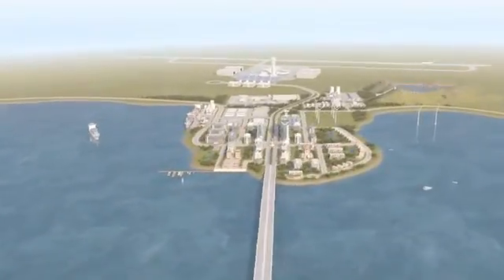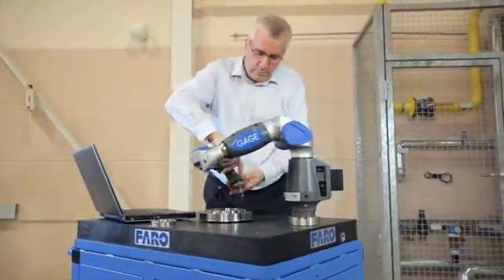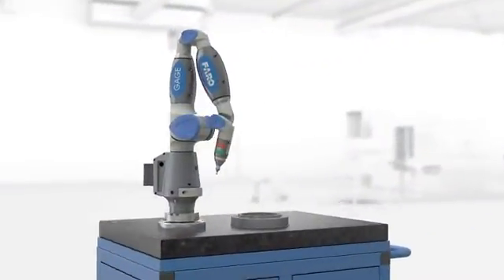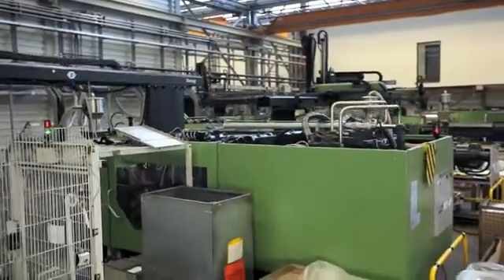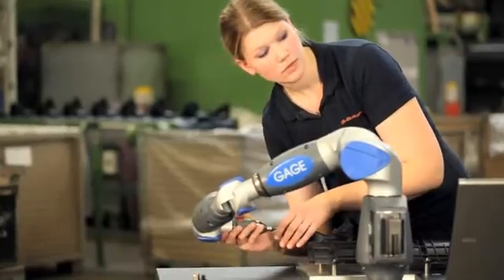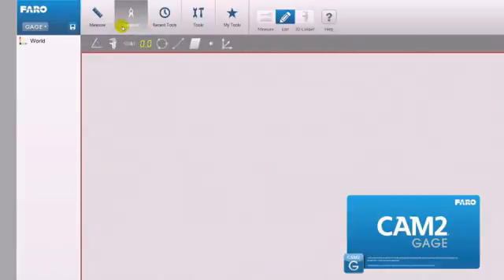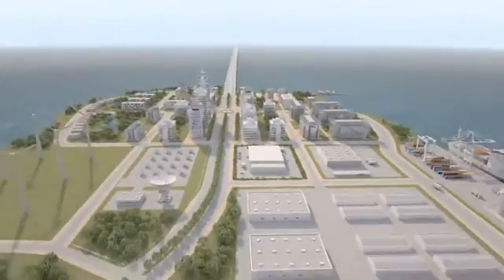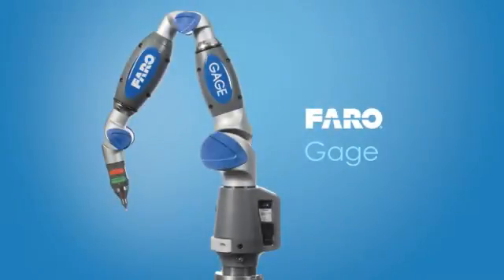Introducing the FARO Gage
The Gage saves time and money by replacing cluttered inspection areas with one tool that can do it all. Setting up in seconds, the FARO Gage allows anyone, anywhere to measure parts and assemblies directly on the machinery producing them or on your inspection surface plate.